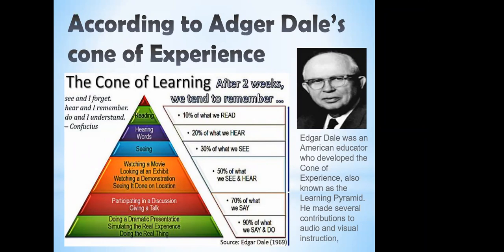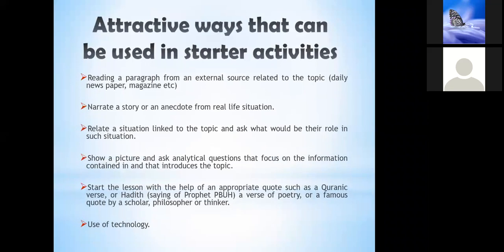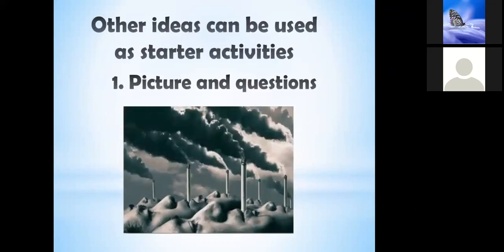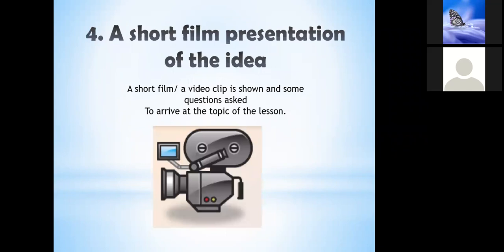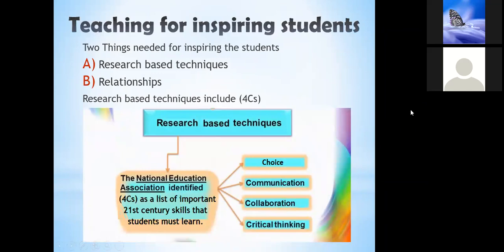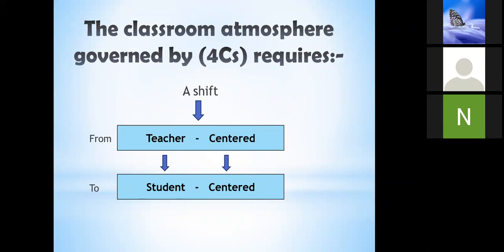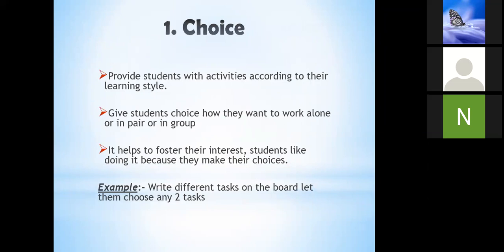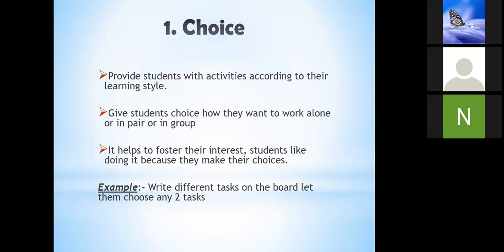Try This Teaching by Nazmeen Sakhi- Teachers Professional Development, Bangladesh School Bahrain